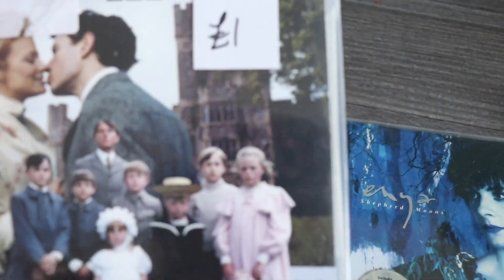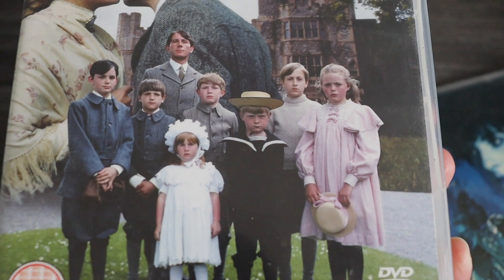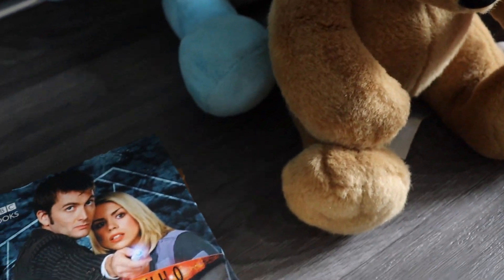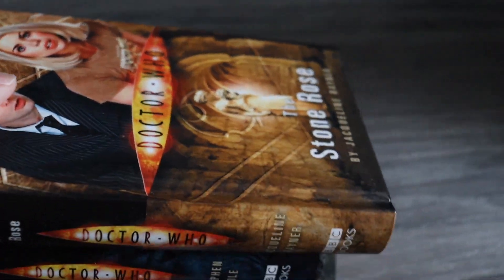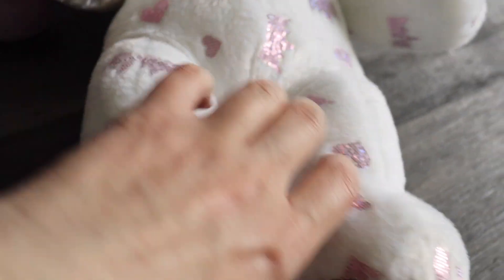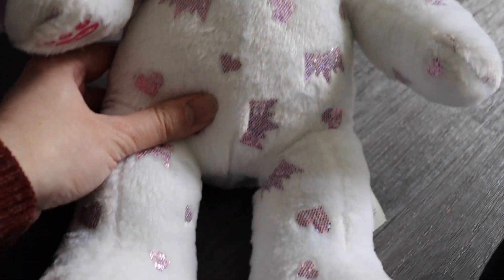Car Boot Sale Haul (27th March 2022) More Build-A-Bear Plush + Doctor Who Stuff! (eBay UK Reselling)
Here's what I purchased at this weekends car boot sale. I go through what I purchased, how much I paid, and what I hope to sell the items for through my reselling business on eBay.

Amazon links to items I use in my reselling business:

Clear Packaging Tape (6 Pack)
Brown Packaging Tape (6 Pack)
Jiffy Bags (Size 1) [170mm x 245mm] (Box of 100)
Jiffy Bags (Size 4) [320mm x 240mm] (Box of 50)
Large Bubble Wrap Roll [500mm x 100m]
Kraft Brown Wrapping Paper (Covering Parcels & Void Fill)
Single Wall Cardboard Boxes [12" x 9" x 6"] (Pack of 50) / (Pack of 100)
Single Wall Cardboard Boxes [9" x 6" x 6"] (Pack of 25)
A5 Board Back Envelopes (Pack of 125)
A4 Board Back Envelopes (Pack of 100)
"Thank You For Supporting My Small Business" Stickers
Photography Backdrop Boards
USB Barcode Scanner
Ultra Pro Trading Card Toploader + Card Sleeve Bundle